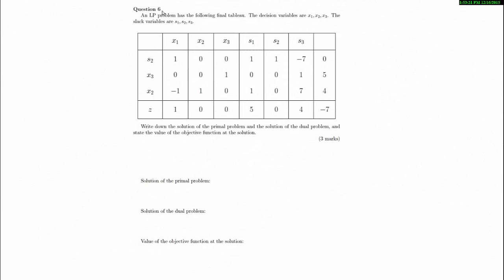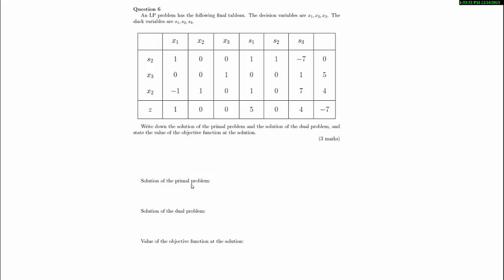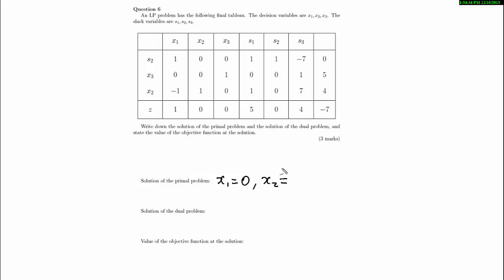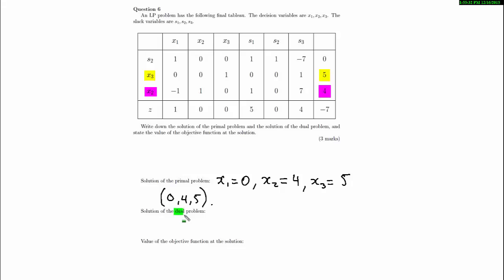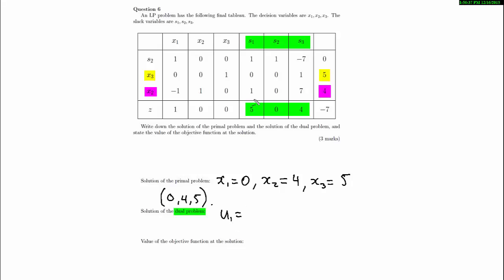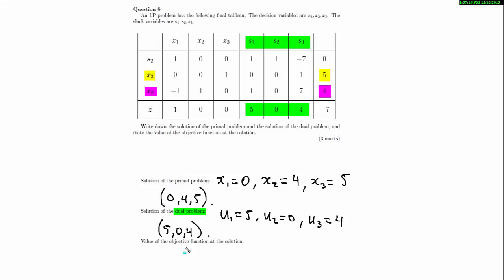2014 Exam Q6